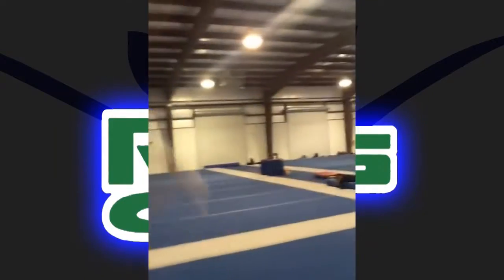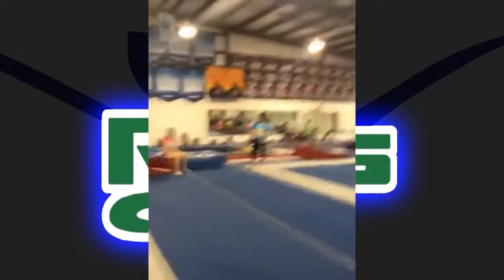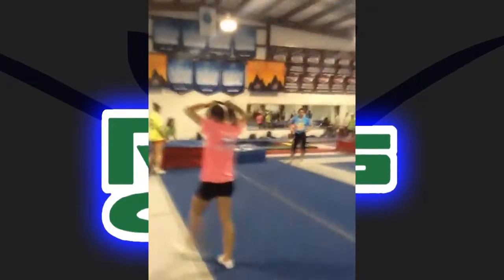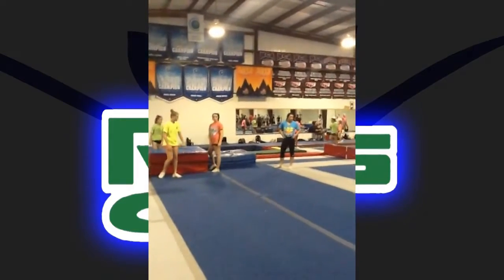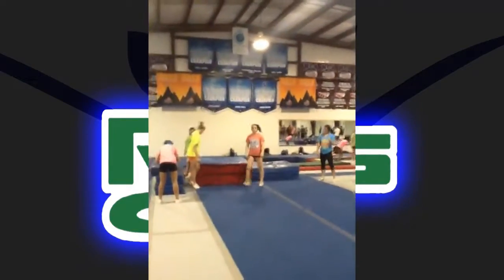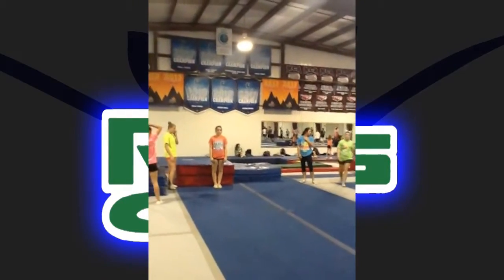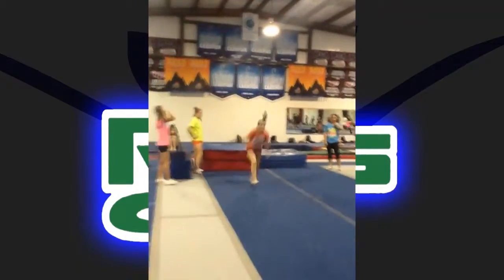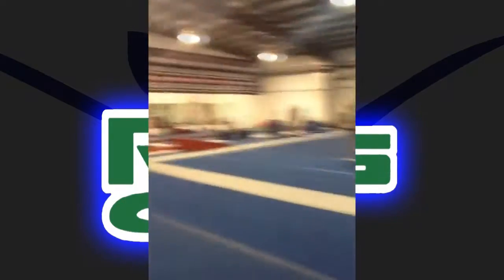Level 3 Tumbling Coach Scott Ikirt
Stingray Cheer Company is one of the largest and most successful cheer families in the world! Since 2002 we have grown to 3 locations, over 32 Full Year Allstar teams, close to 20 Half-year teams, train over 40 local school teams, offer tumbling, stretch, and stunt classes for every age and level, and teach over 75 camps and clinics during the summer. There is something for EVERYONE!
We strive each and every day to ensure that every athlete feels safe and happy in our gym.
We believe there is more to developing athletes than teaching technique. By instilling the values of responsibility and commitment, hard work and integrity, we see our students become strong, confident leaders on and off the competition floor.
Home to beginners and veterans alike, everyone has a place at Stingray Cheer Company! Unlike any other, our highly competitive Allstar program encourages athletes of all abilities to reach their individual and team goals. This philosophy has resulted in National Championships earned at every age and skill level.
Stingray Cheer Company takes great pride in seeing that all students receive top-notch instruction. Our classes are specially designed with age and ability level in mind. Through our experienced and positive coaching techniques your child will gain self-esteem along with structured skill progression. A proud member of the USASF, we are committed to being a leader in the cheer industry.
Whether you're interested in class instruction or becoming part of an Allstar team, we hope you'll stop by for a "One of a Kind" cheerleading experience!